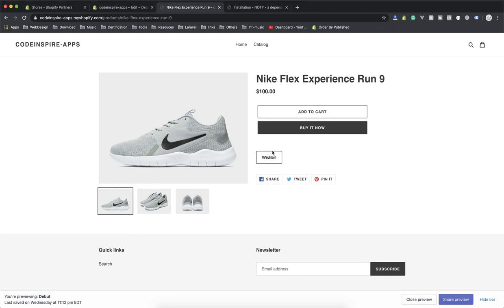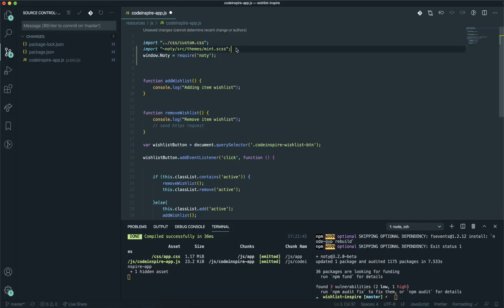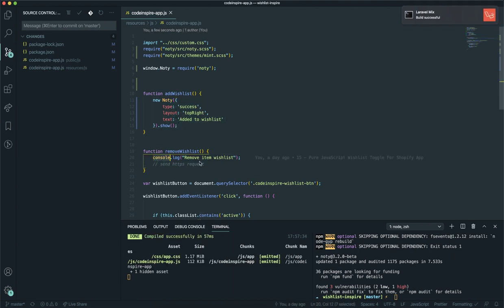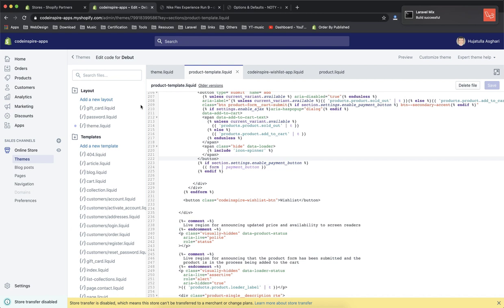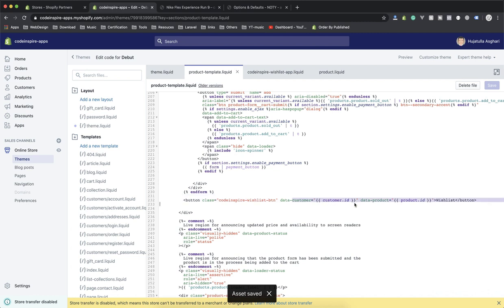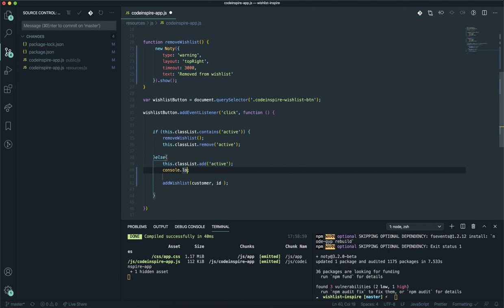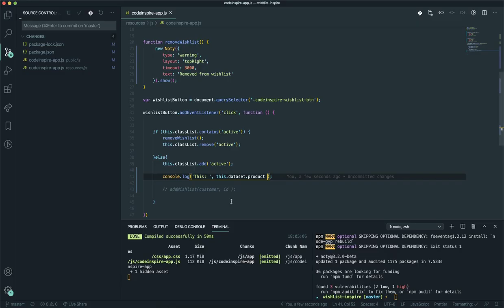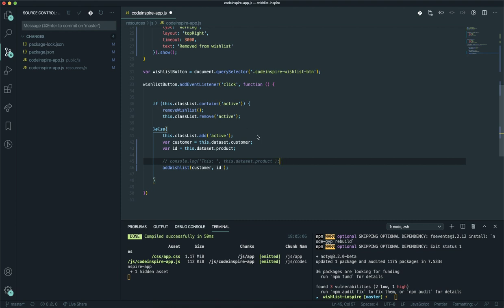16 - Notification for Wishlist App in Laravel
16 - Notification for Wishlist App in Laravel

Hey,